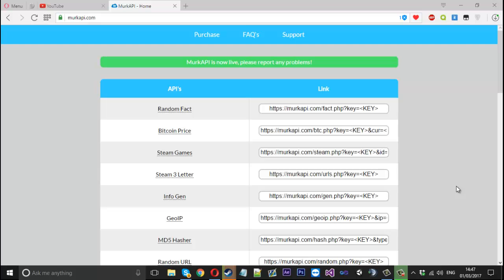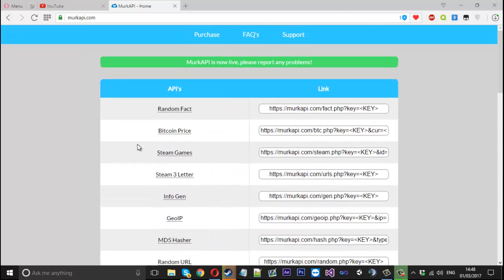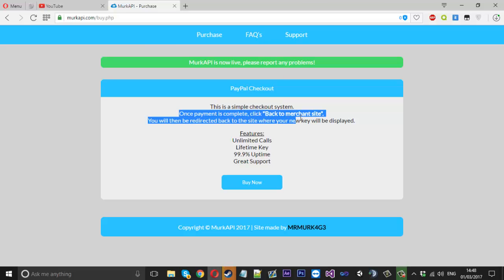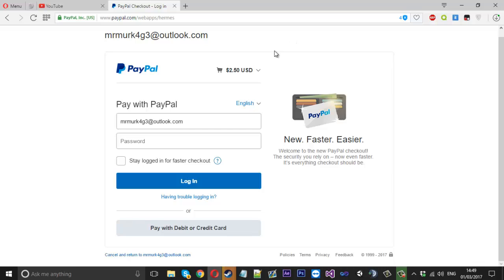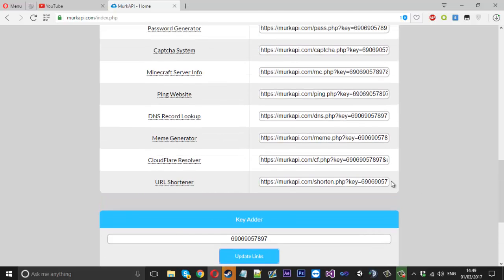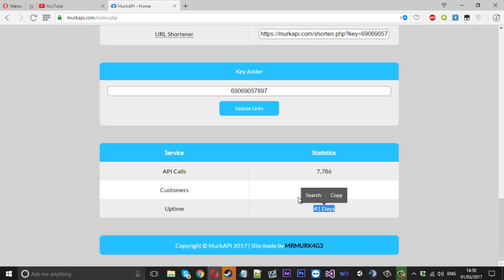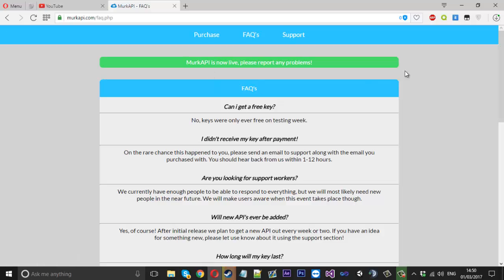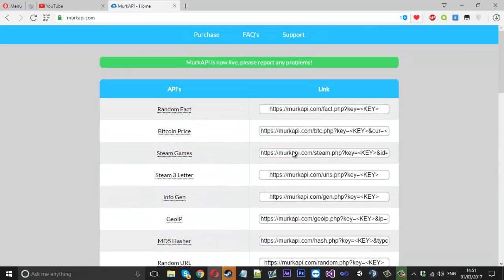What Is MurkAPI?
In this video i show you a little tour around my new project. I hope you like it!

Skype: mrmurk4g3